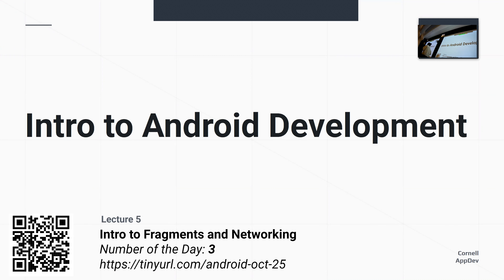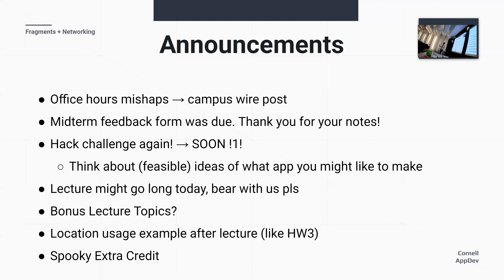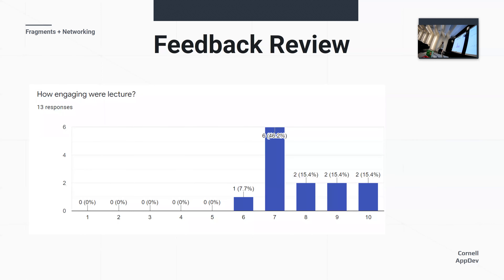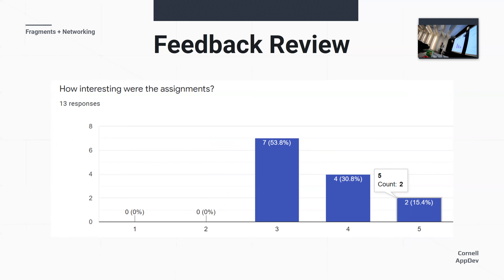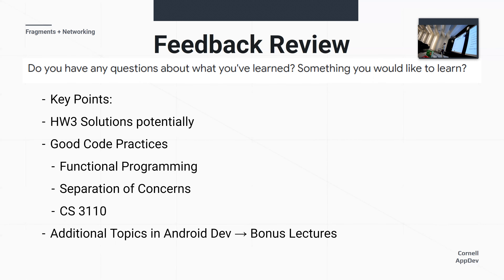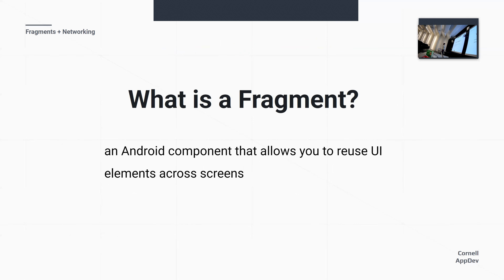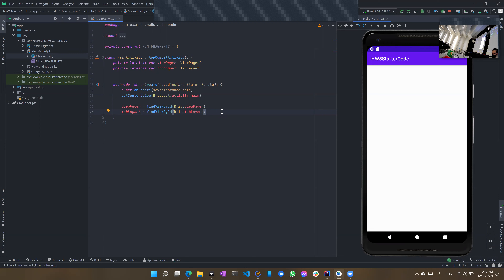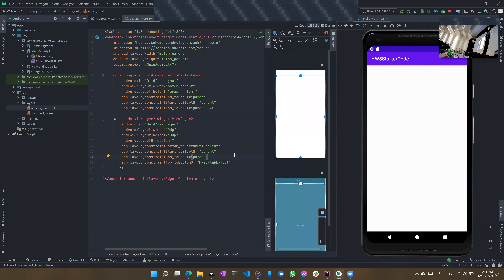Intro To Android Development Lecture 5 : Fragments & Networking